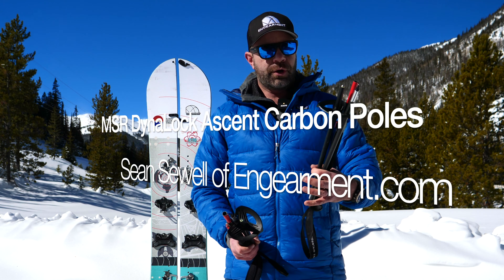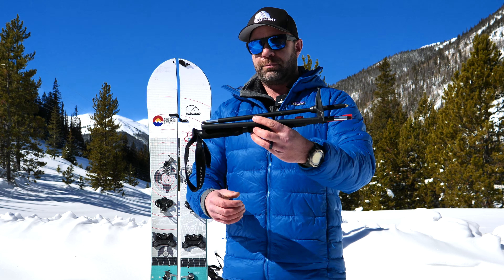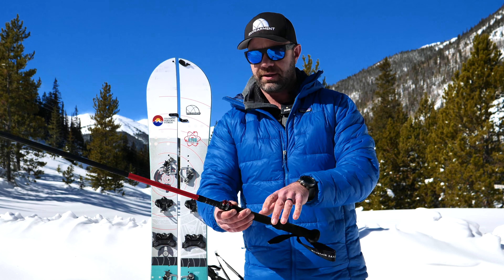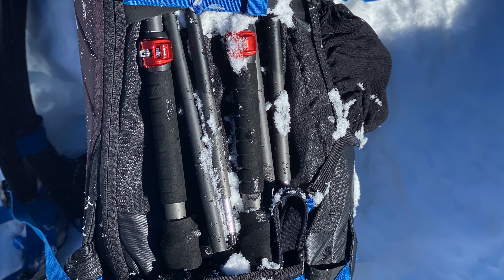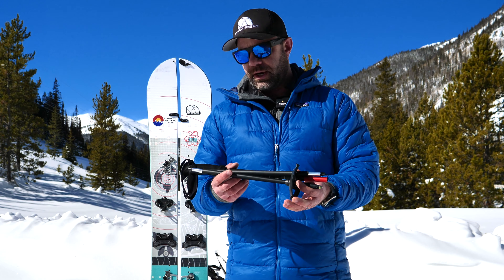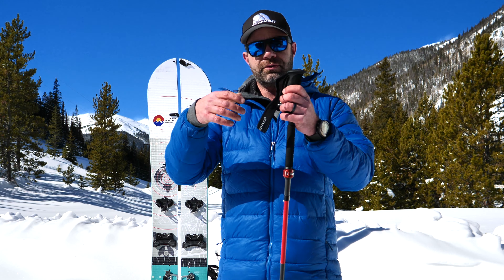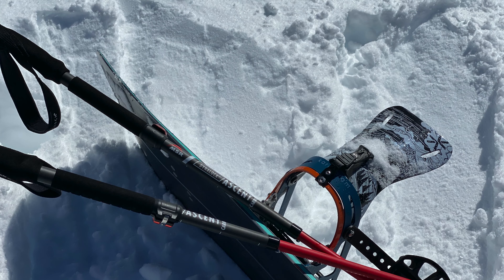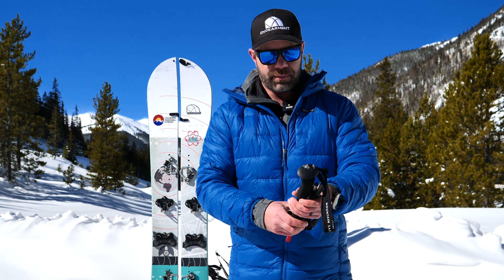MSR DynaLock Ascent Carbon Backcountry Poles Review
Looking for some lightweight, adjustable and packable carbon poles for splitboarding or snowshoeing?

These have become my favorite splitboard poles this season.  I think you will see why in this video!